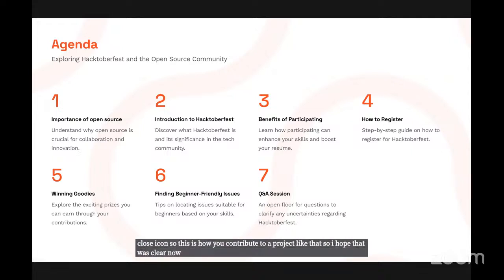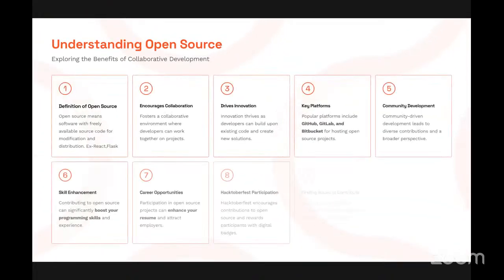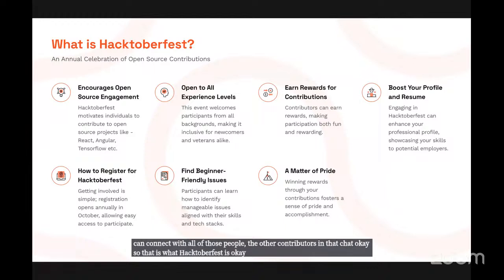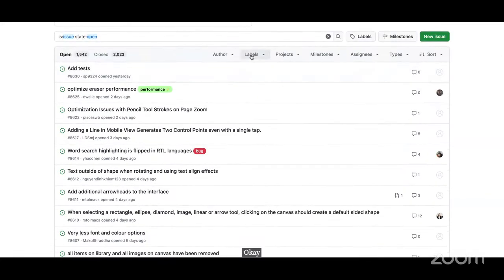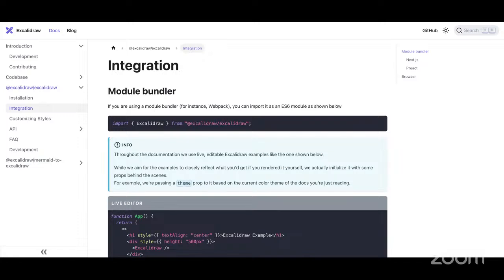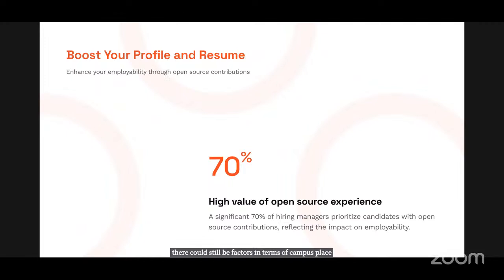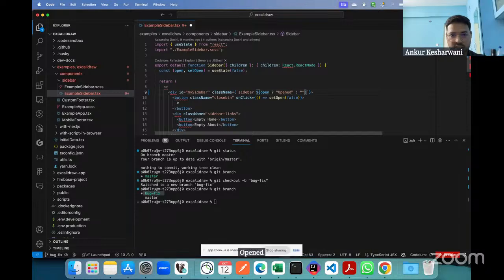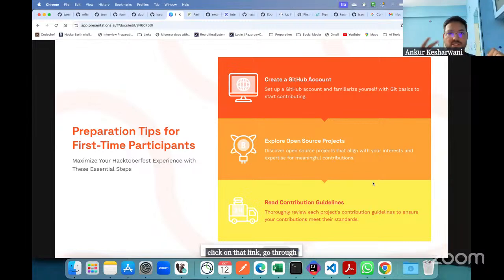Hacktoberfest 2024: Dive into Open Source